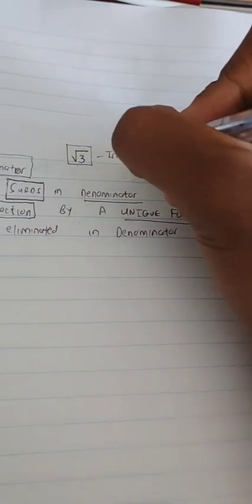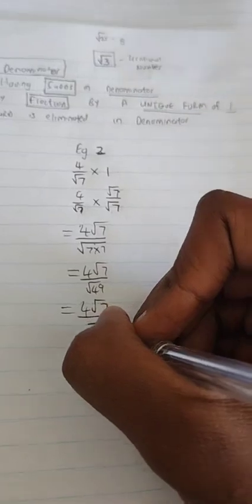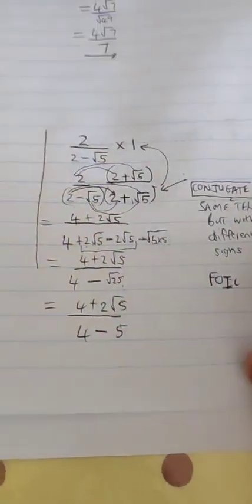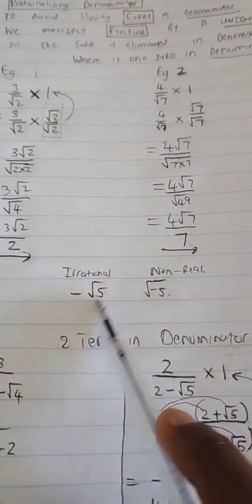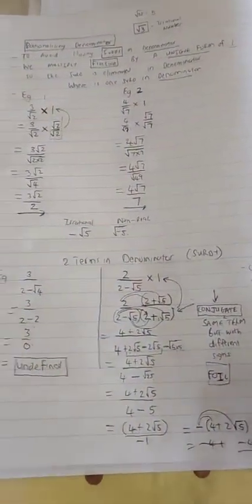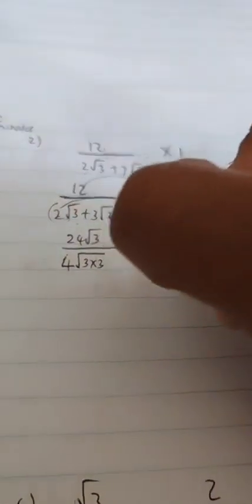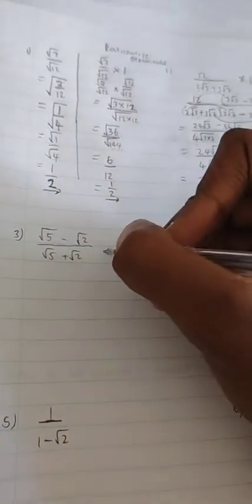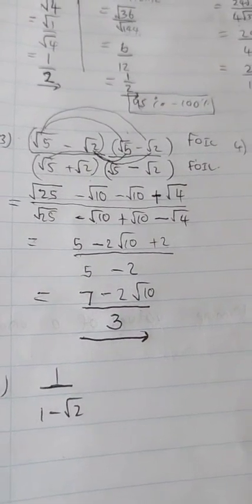Grade 11 Surds and Roots, Rationalizing the Denominator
We look at the concept of Rationalizing the Denominator using the "special 1"...  In order to remove a surd which is an irrational number from the denominator... It is a rule in maths that we don't write a final answer with a surd in the denominator